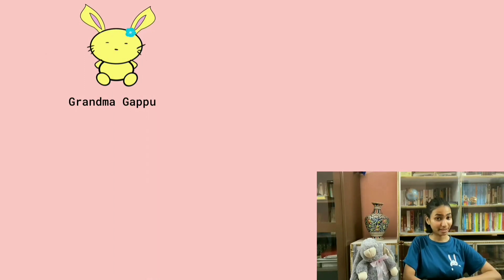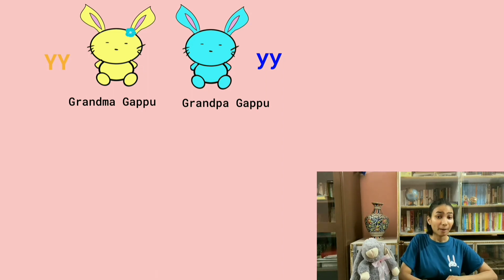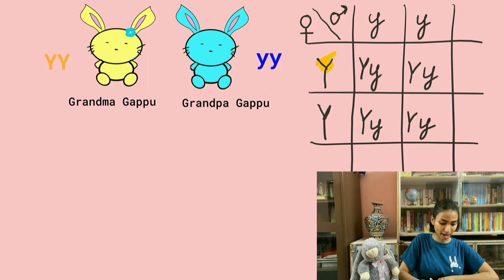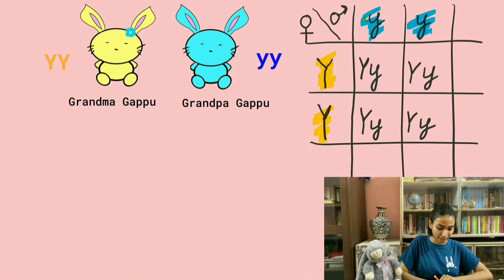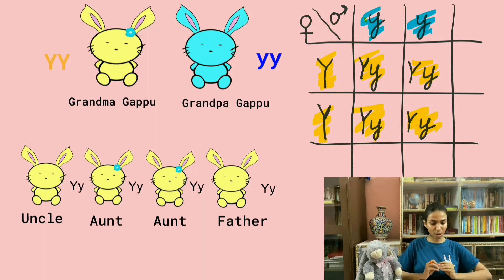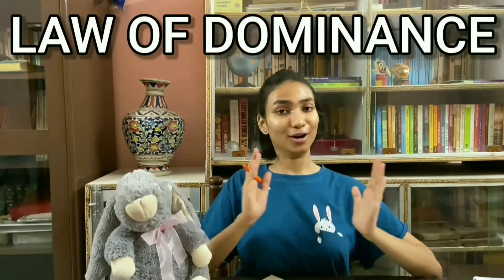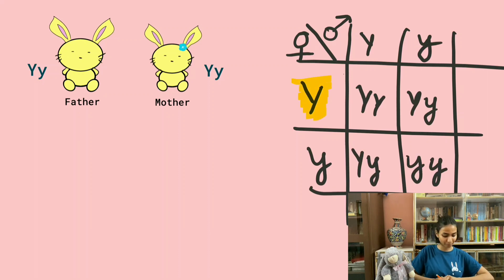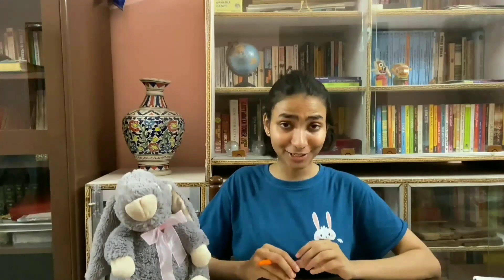Mendelian Genetics | Isha | My Breakthrough Junior Challenge Video